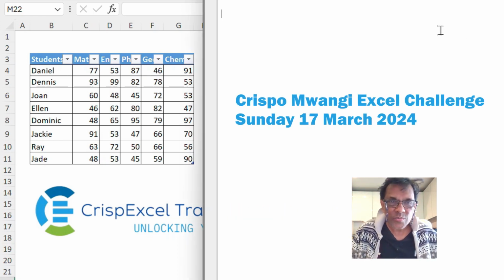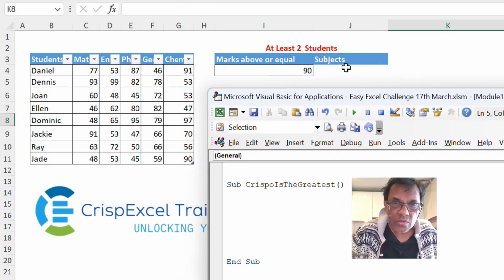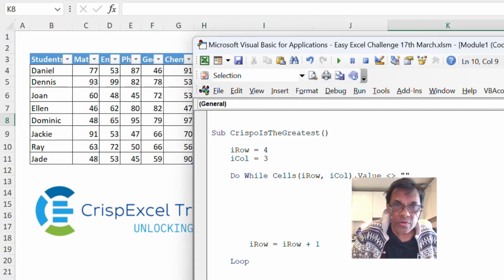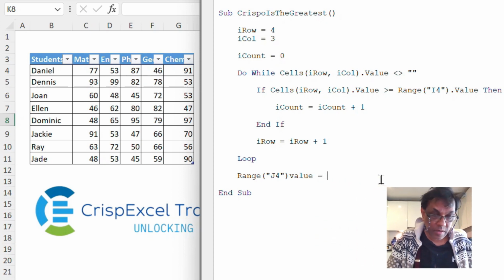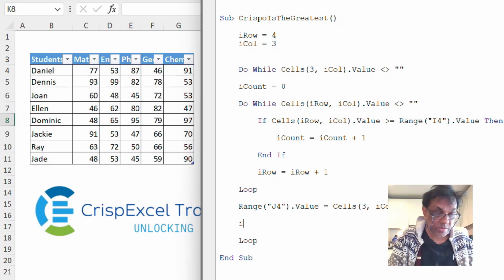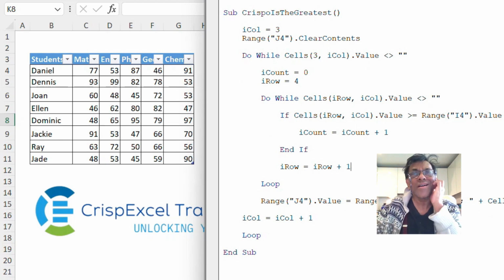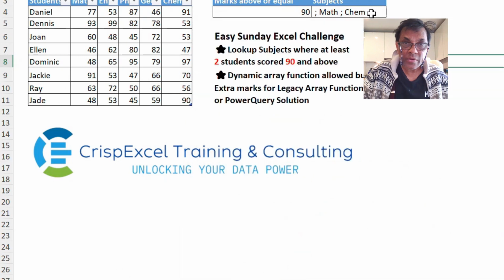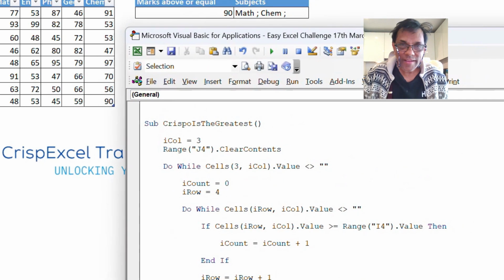Crispo Mwangi Excel Challenge 17 March 2024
An alternative solution that does not require advanced Excel skills.
How to solve a problem in First Principles.